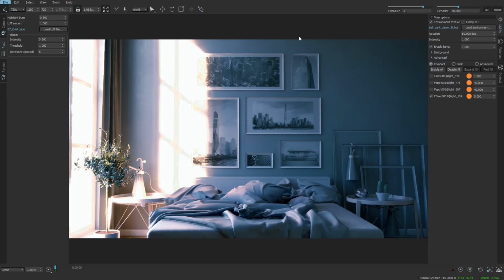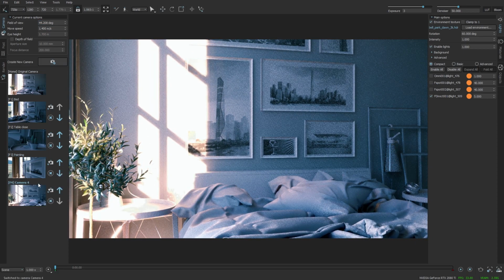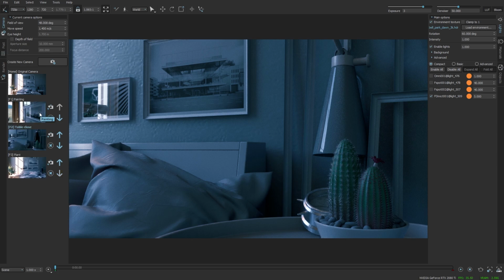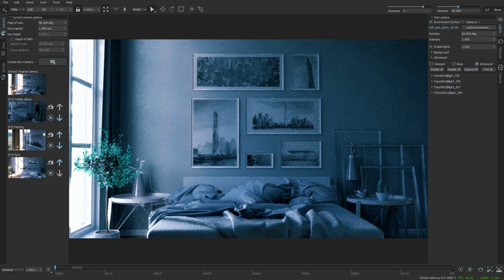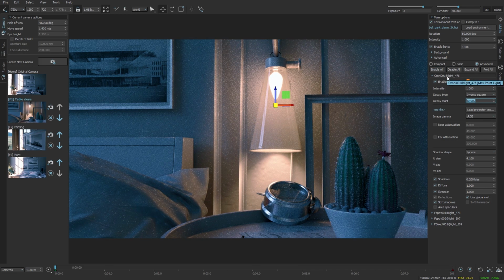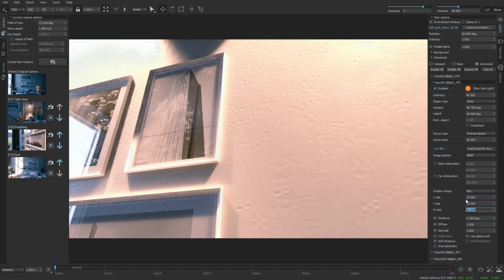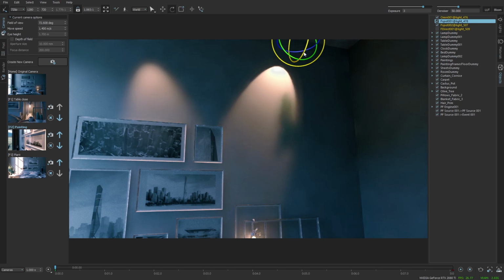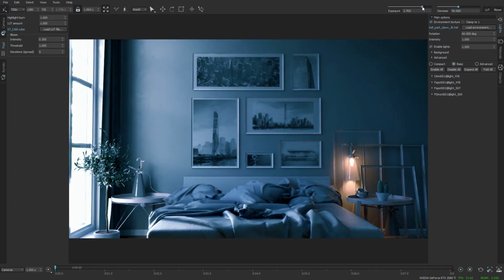What's new in Project Lavina beta 2.3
This video covers the main highlights in Project Lavina, beta 2.3 which include camera preset management, support for native 3ds Max lights, improved denoising and UX.